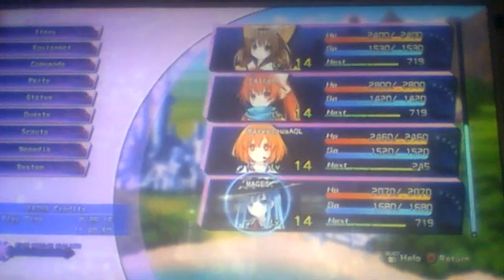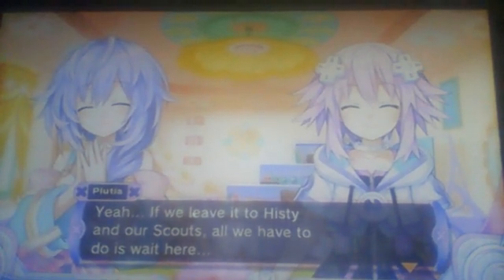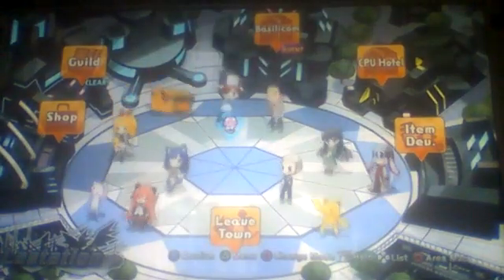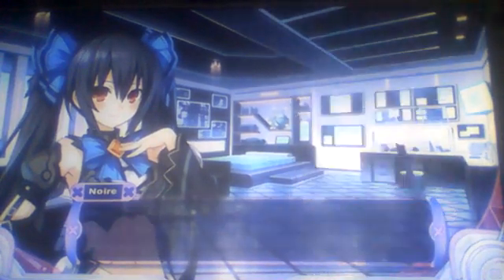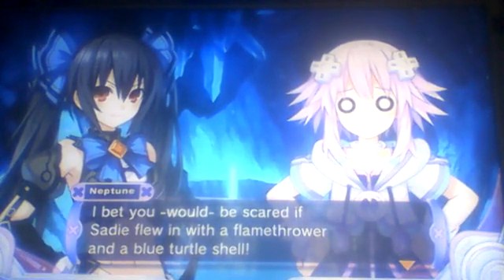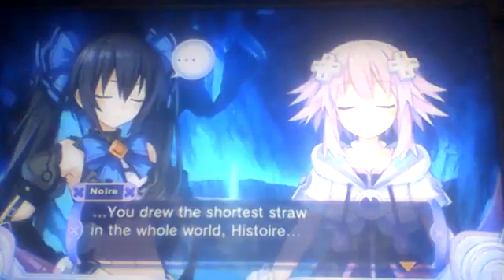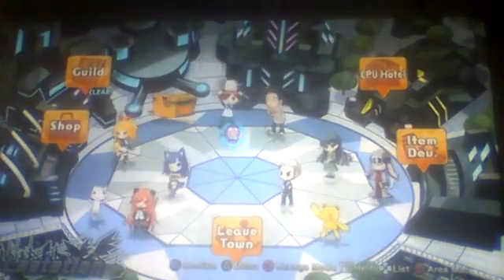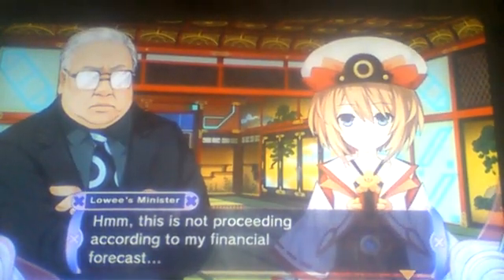let's play hyperdimention neptunia V victory part 7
I have a discord here is the link if you want to join
my trainer code for Pokemon Go is 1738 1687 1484
my friend code for 3DS games is 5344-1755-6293 and my name on it is Q
I'm on twitter now here is a link to it
 just made a twich account here is a link to it
just made a facebook account it has my real name of Quinten Harding and I used unipixsquadlove's email account because this one has been removed here is a link if it works